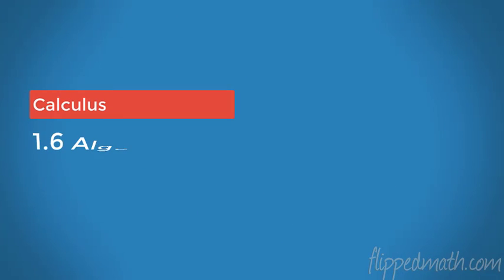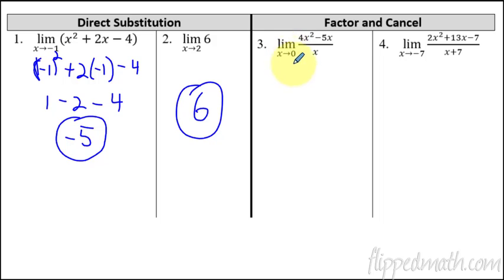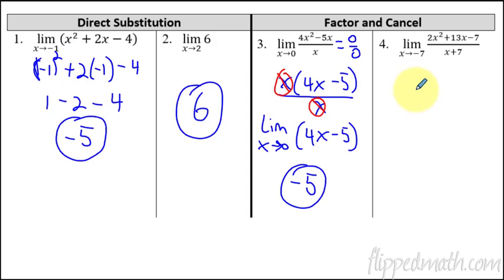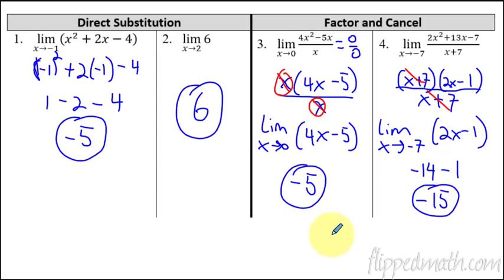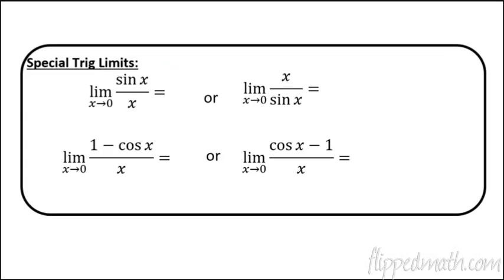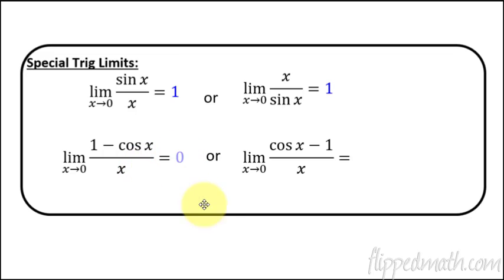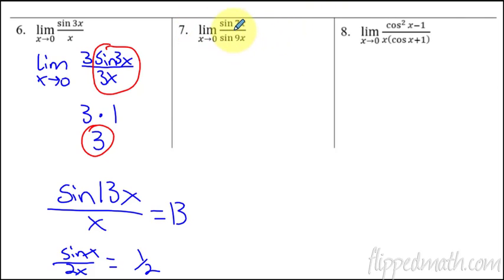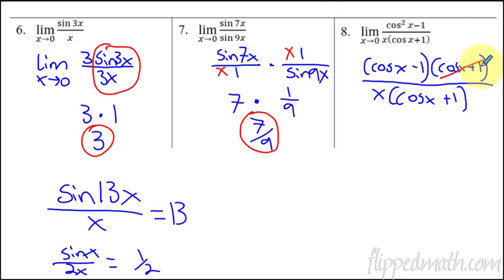Calculus AB/BC – 1.6 Determining Limits Using Algebraic Manipulation